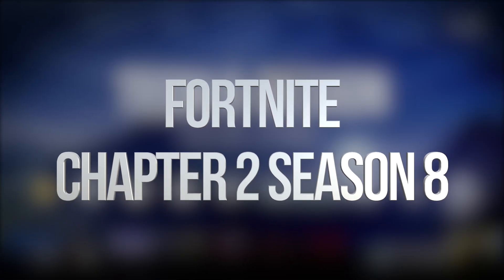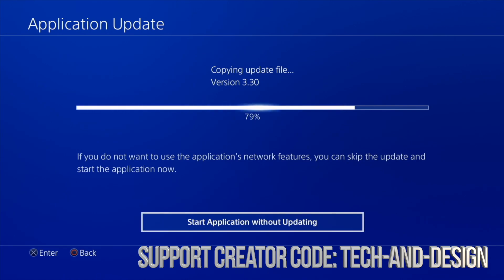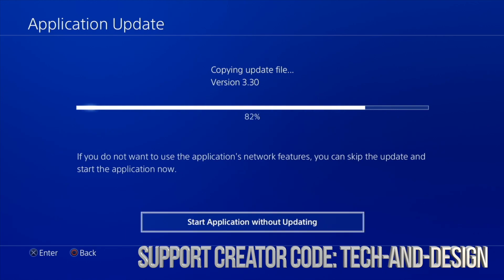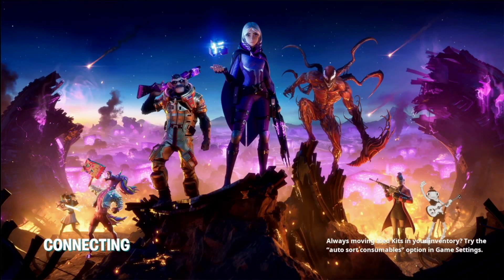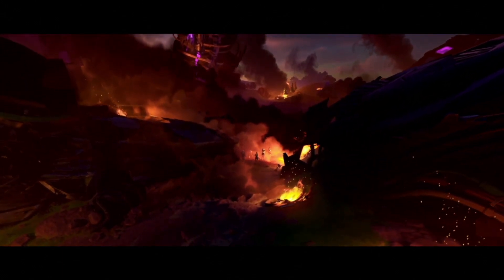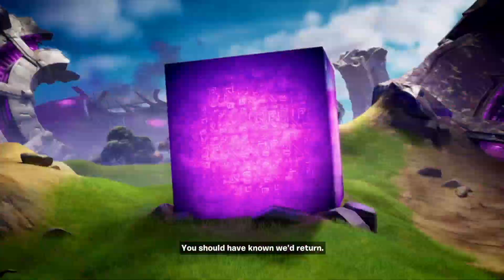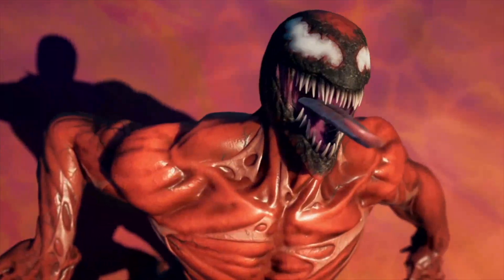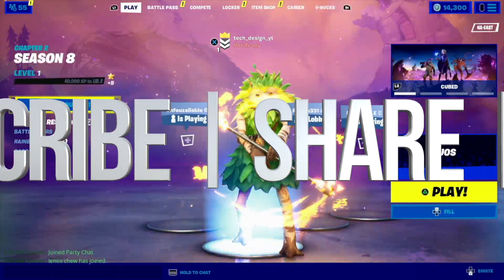How to Update Fortnite to Chapter 2 Season 8 in PS4 | PlayStation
Update from Season 7 to Season 8 Fortnite Battle Royale